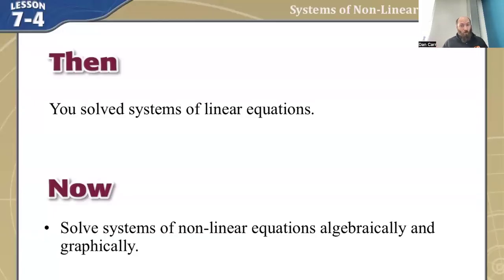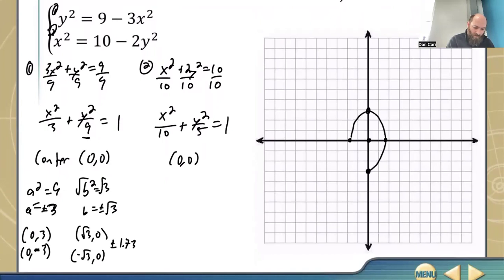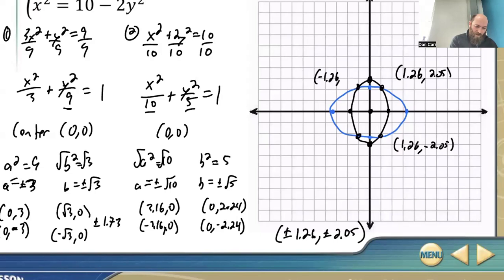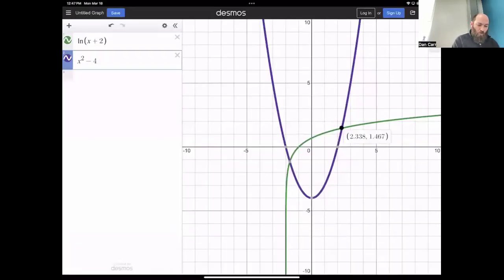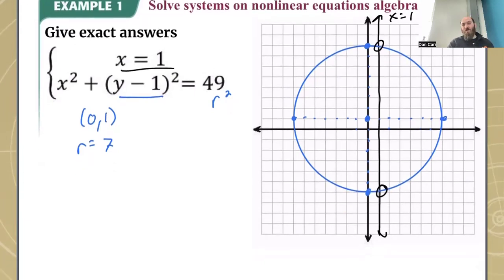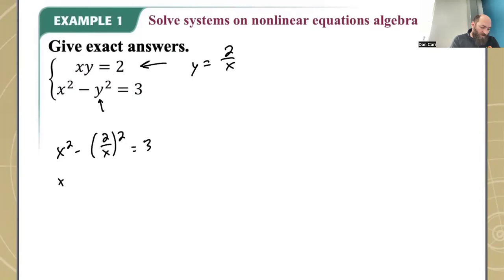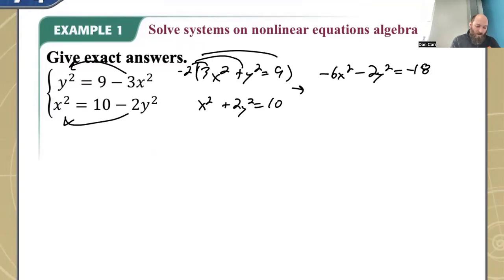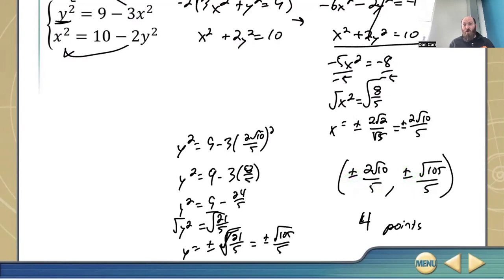7 4 Systems of Nonlinear Equations